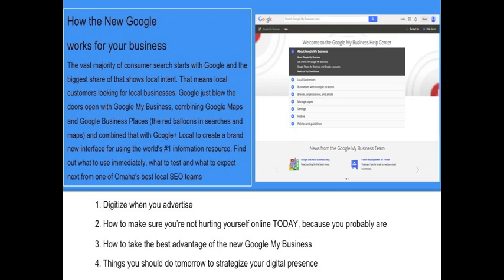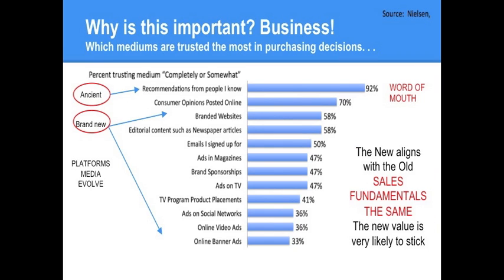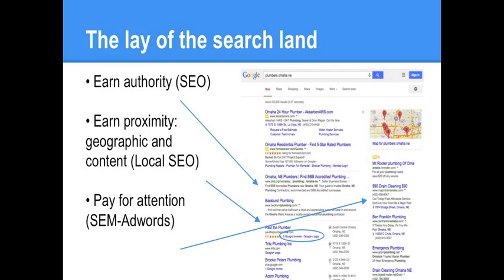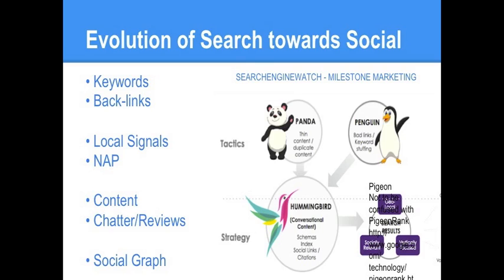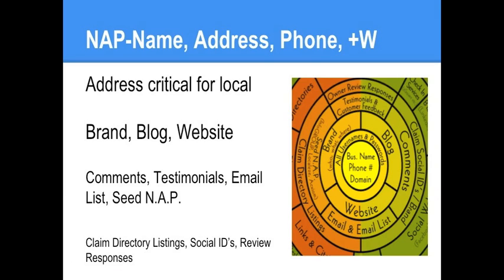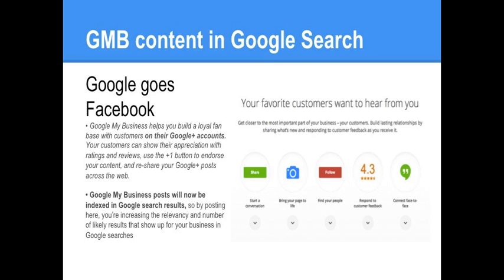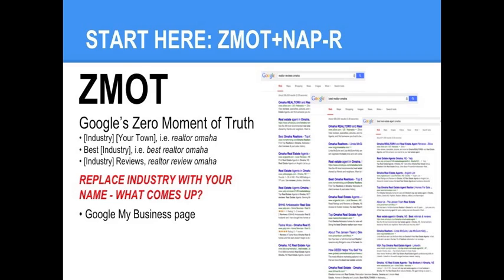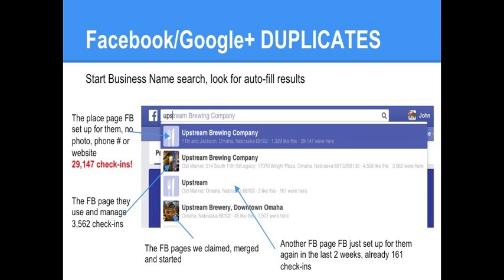GROW Nebraska T3 on Google and SEO featuring John Heaston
Google’s new Google My business combines Google Maps and Google Business Places with Google + to create a new interface for information.  Join this month’s conversation to learn how you can improve your use of Google. Learn what upcoming changes mean for your future marketing. Presenter John Heaston from PioneerMedia.me, one of Omaha’s best local SEO teams, will provide insights on the changes to Google, what to use, what to test and what to expect next. Join GROW Nebraska to learn more about Google tools for your business.

The call-in session is free and open to the public. Registration is required to receive connection information so register now and save the date on your calendar. This training is part of the monthly “Third Thursday Trainings” hosted by GROW Nebraska.